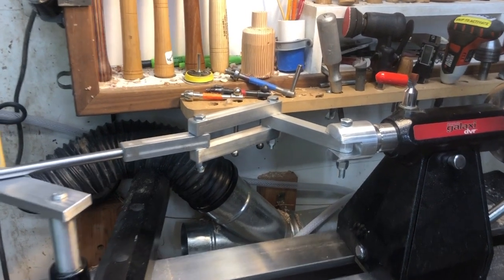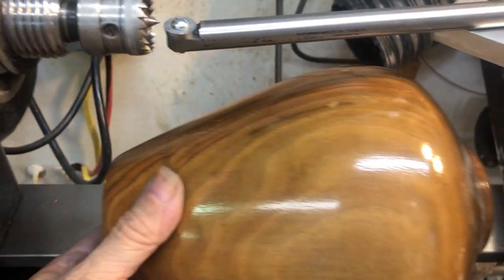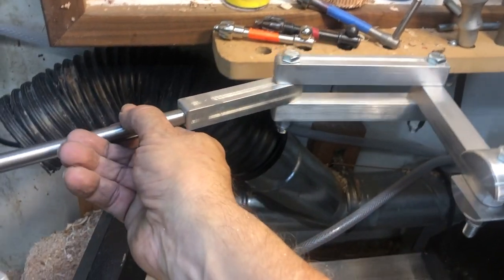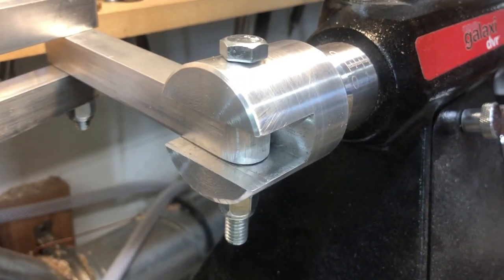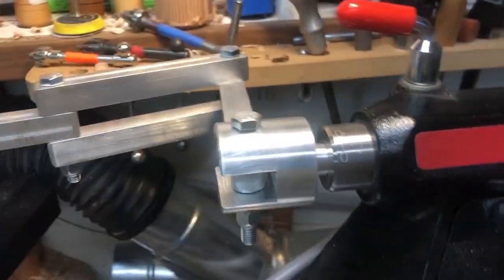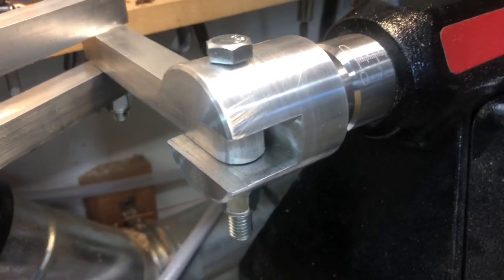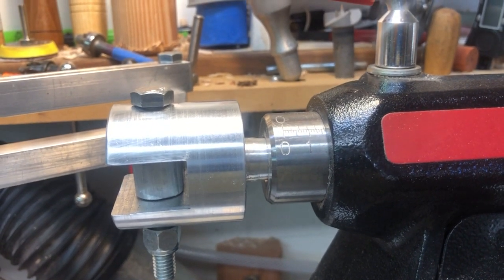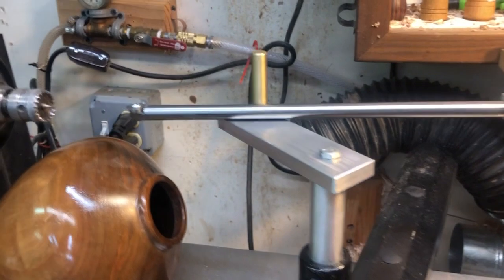Hollowing Rig for Hollow Forms on a Wood Lathe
July 22, 2019   This is my first prototype of a rig that fits my lathe. Easy to make with a metal lathe and mill but possible with a hacksaw and a drill press except for the yoke that holds the pivot point in the tailstock.    If you have a better way to connect the yoke to the tailstock or quill, please let me know.  Thanks  Bob Amarant